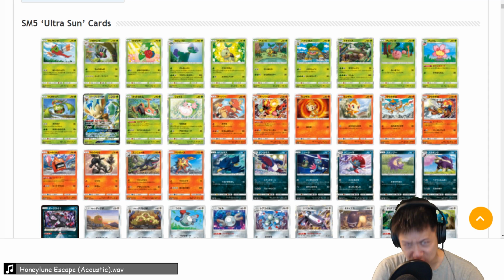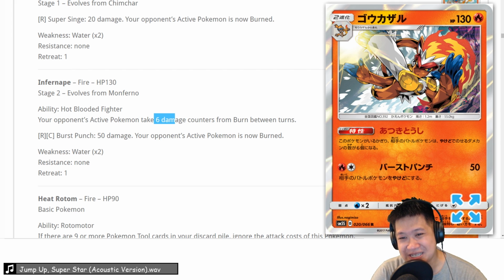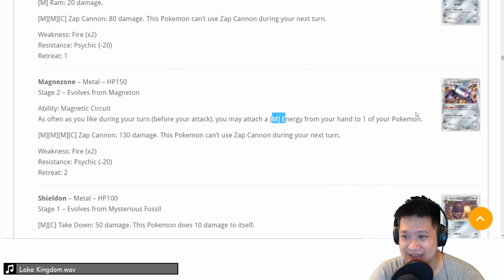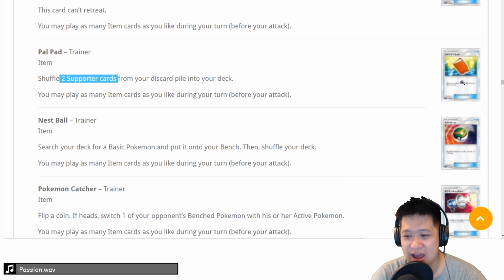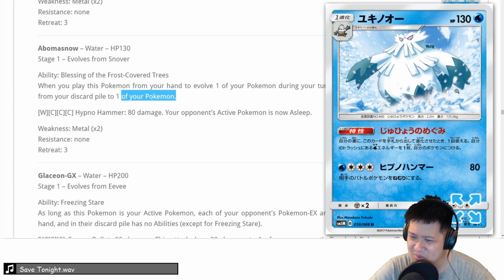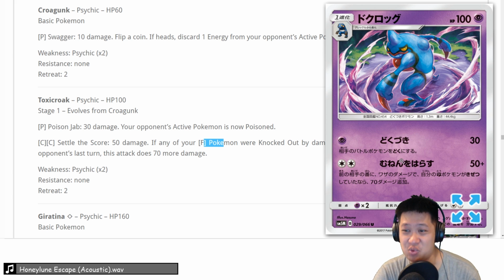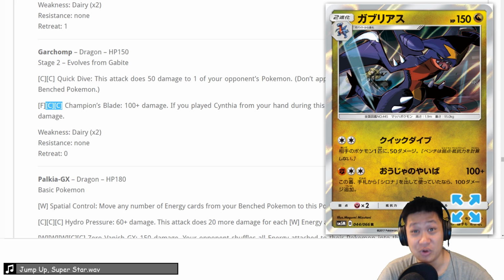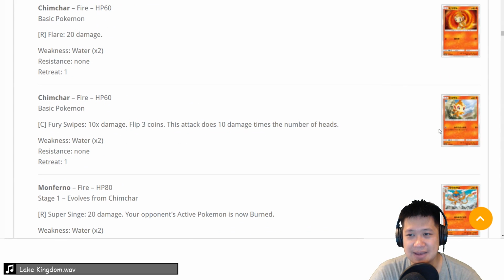How Good Is The New ULTRA PRISM Expansion Coming February?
Lots of great cards! (Definitely not sick in this video)